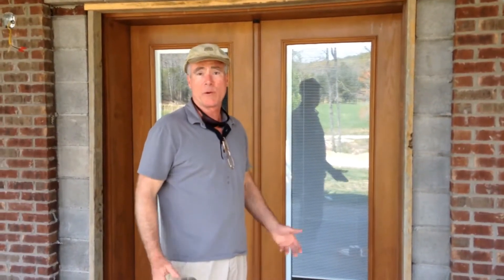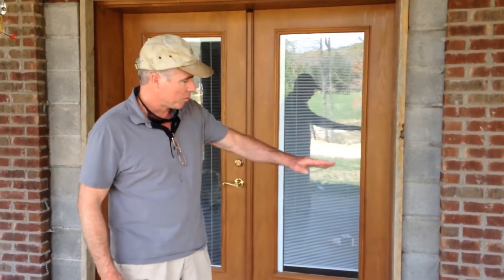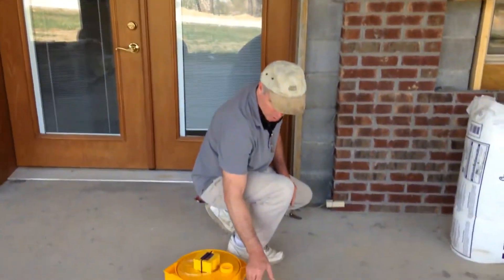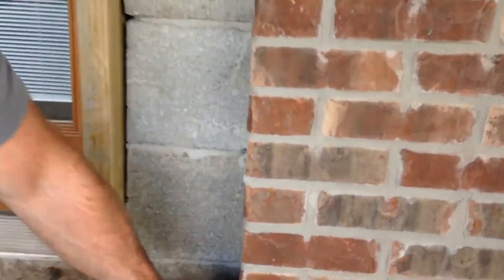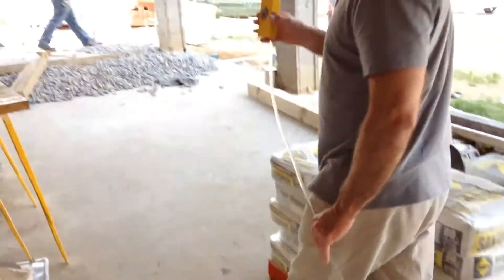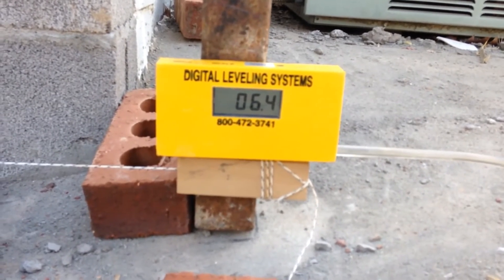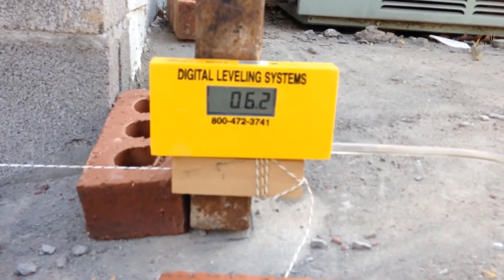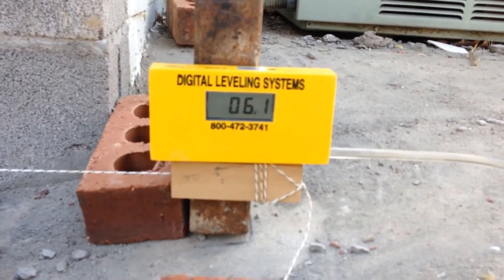Smart Leveler - Masonary/Brick work